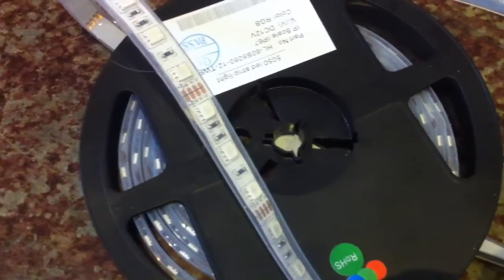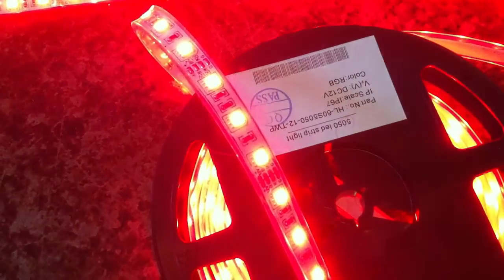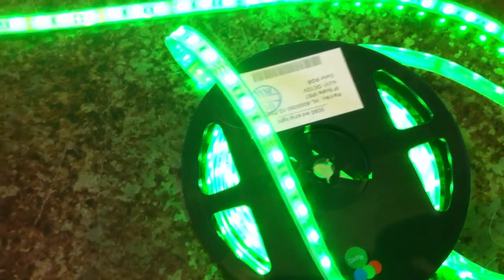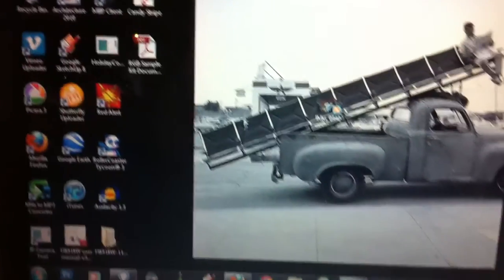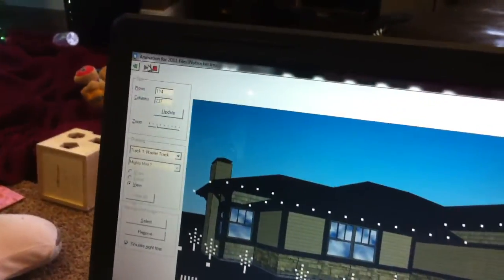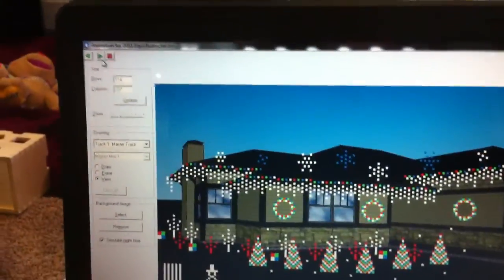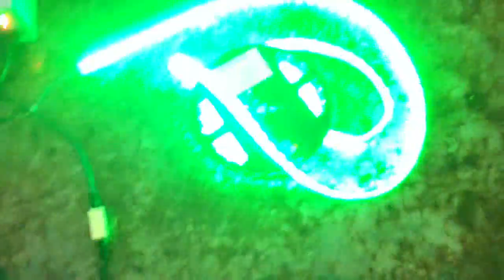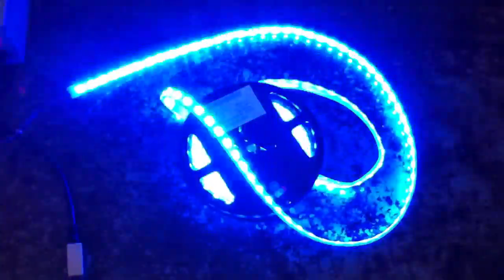RGB LED Flexible Strip from Creative Displays Part II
RGB, LED Flexible Strip from Paul at Creative Displays Inc. Strip is 5050 SMD RGB LEDs in a water resistant silicone sleeve.  Strip comes 5 meters long and can be cut approximately every 2".  Strip is straight RGB, not digital, with 4 wire lead with 12V D/C common positive.  Tests were performed with a standard 3 channel DMX decoder available from Holidaycoro.com and using standard DMX deck as well as LOR sequencing software.